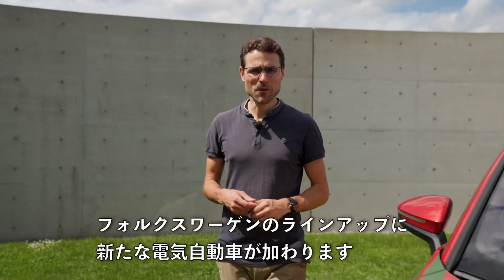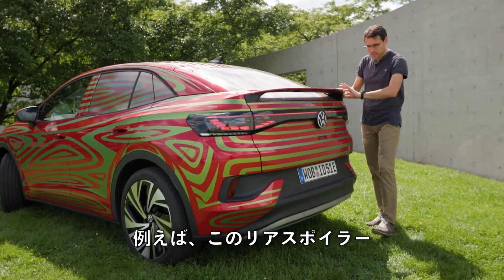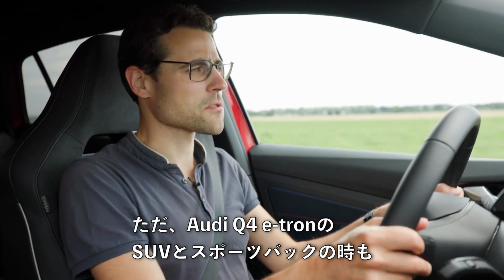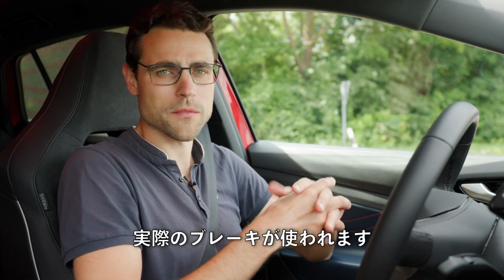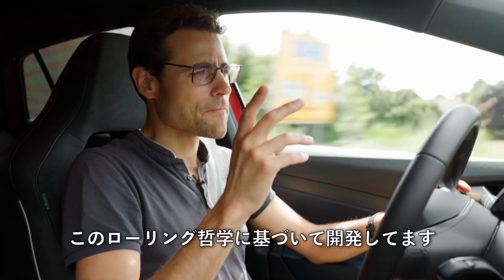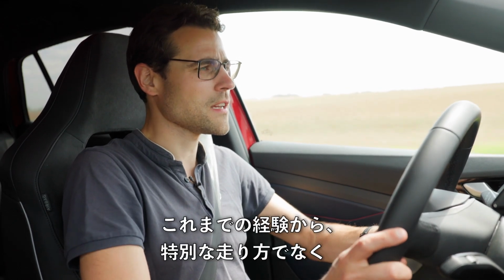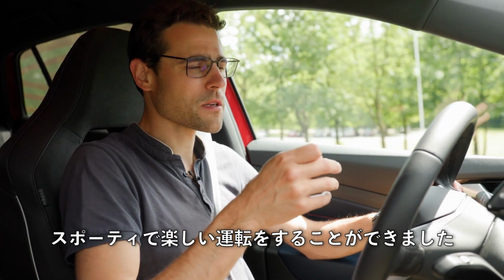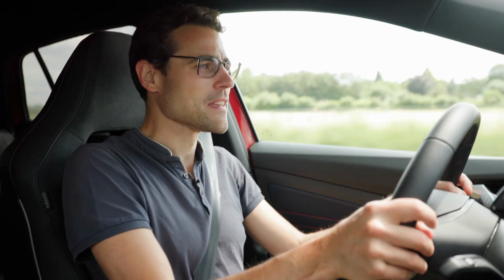ID4の兄弟SUVクーペ!! フォルクスワーゲン ID5 GTX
これは、フォルクスワーゲン ID5 GTXの
概要レビューです-エクステリア、ドライビングテスト！

00:00 概要 VW ID5 vs ID4 vs Audi Q4 e-tron
01:05 ID.5の特徴
02:15 バッテリー 航続距離
03:04 ID5 GTX ドライぶ 300 馬力